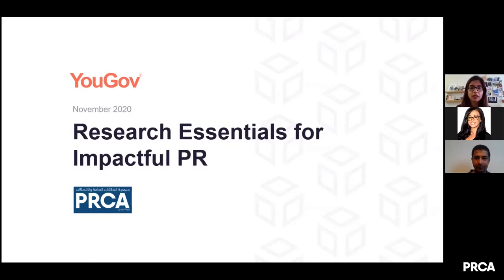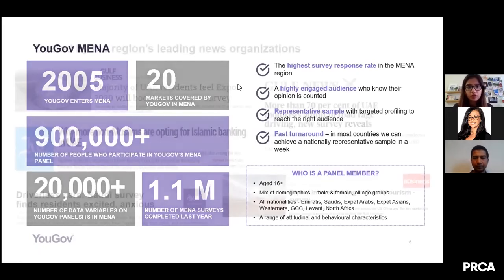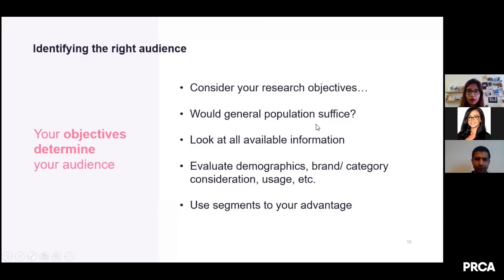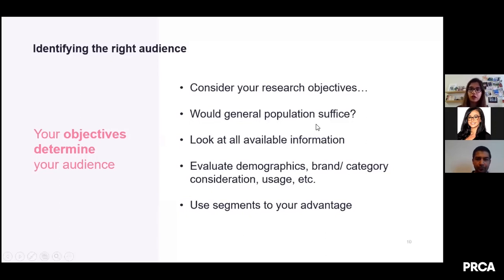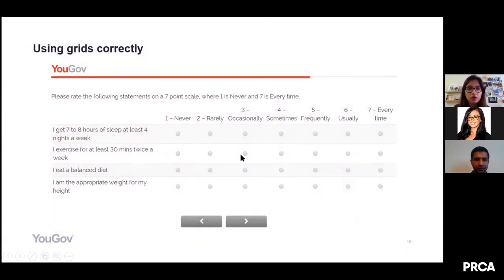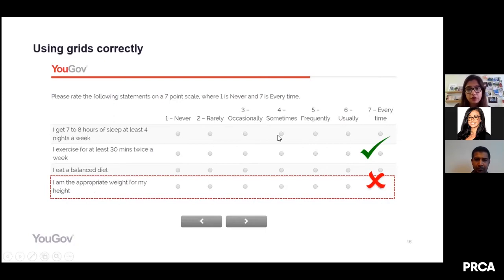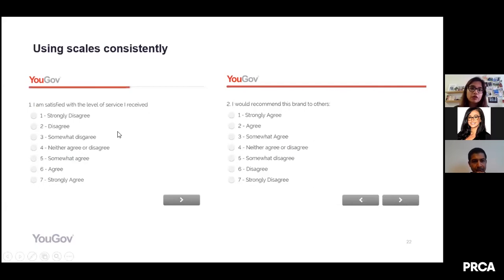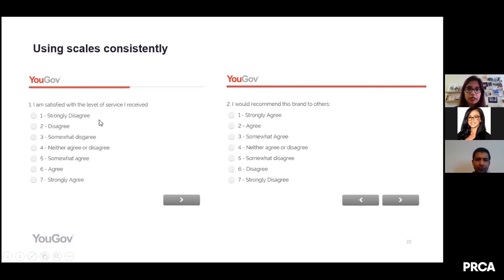YouGov – Research Essentials for Impactful PR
Did you know that more than 4 in 5 journalists and media professionals in GCC feel that research statistics add a great deal of weight to a story? Or that more than 3 in 4 believe that market research led stories sway public opinion?

Market research is an incredibly effective tool for creating impactful headlines, adding credibility to stories, and influencing public perception on virtually any topic under the sun. Claims backed with reputable data add a degree of reliability and trust that is hard to build through any other means. And while research remains a very common PR tool, there is a lot to be learnt on how best to use surveys to maximize their impact.

In this session, Sabika Naqvi, Research Manager at YouGov MENA, provides a foundational understanding for conducting end-to-end quantitative research. You will leave the session with a complete grasp on how to run surveys, including practical tips for designing questions and interpreting and referencing data.